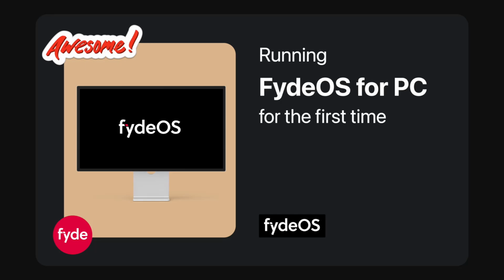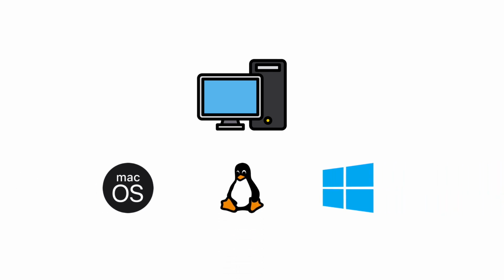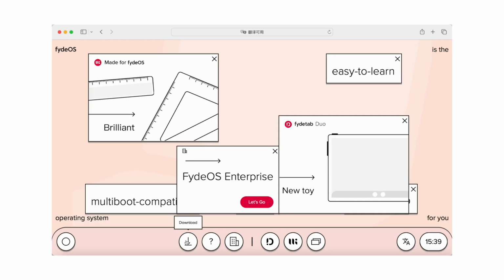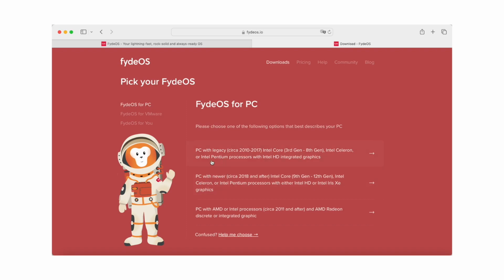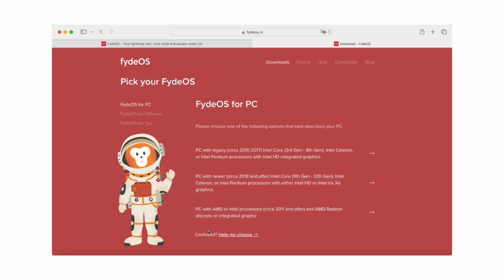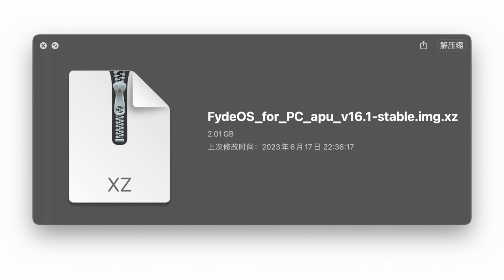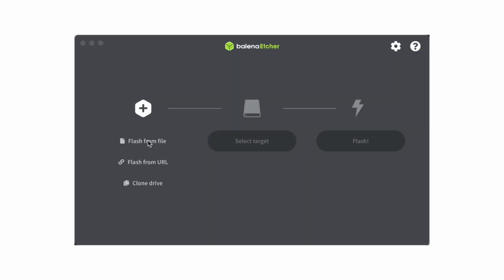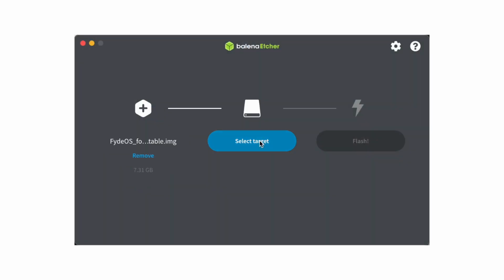[Tutorial] Running FydeOS for PC for the first time